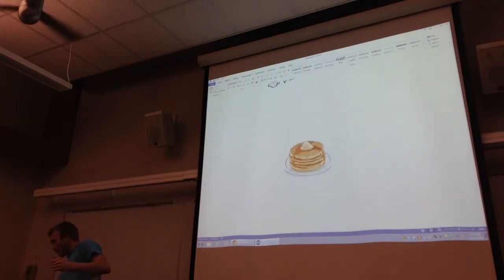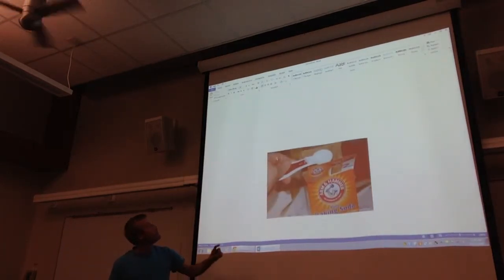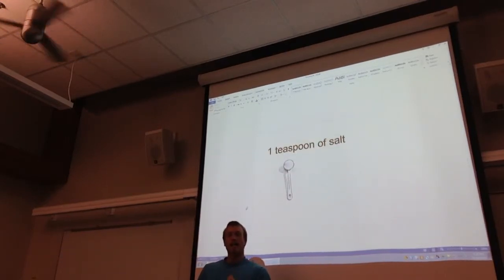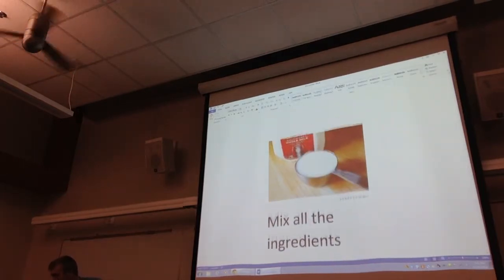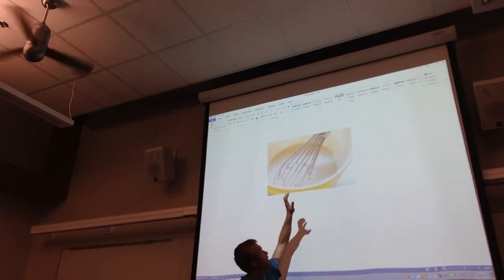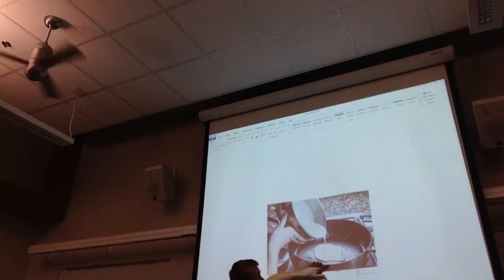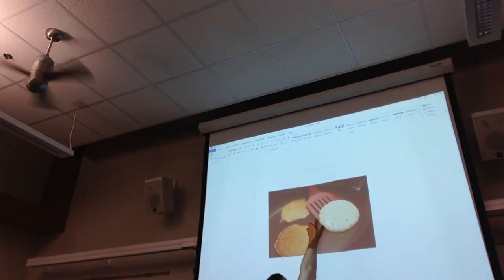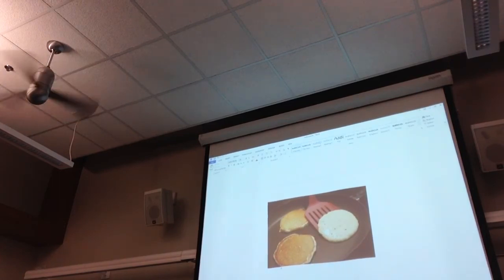TESOL 420 Practicing Comprehensible Speech